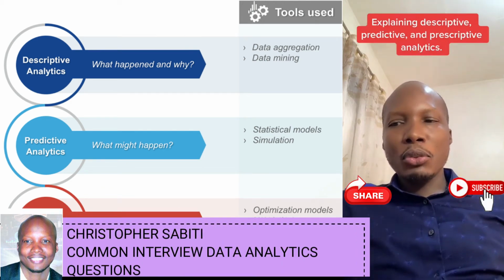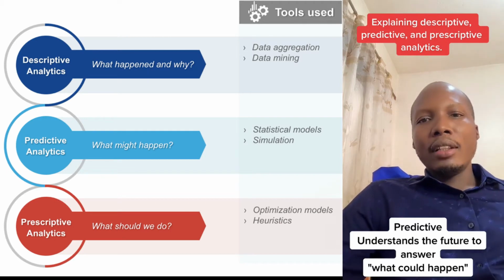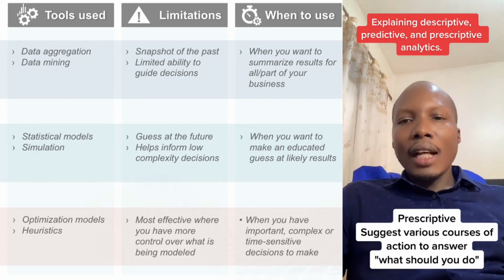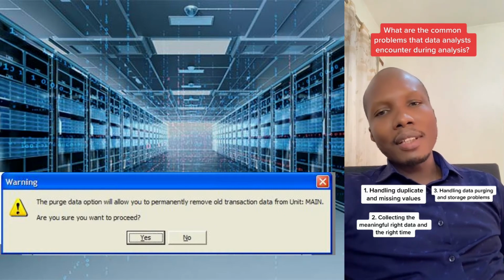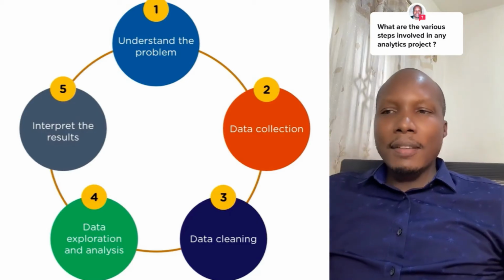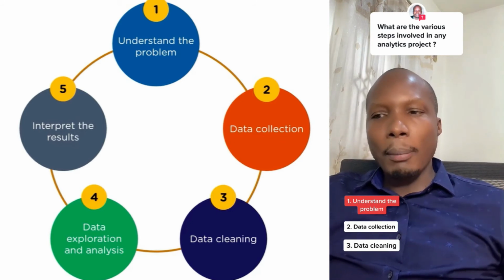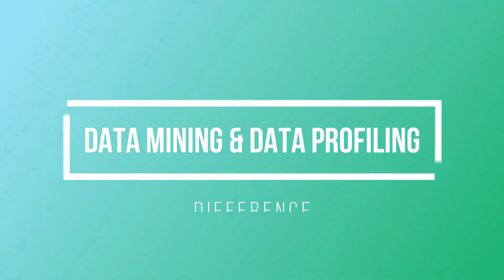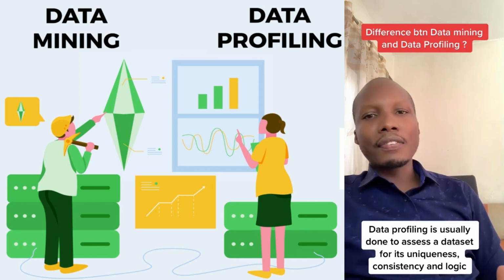😍 Data Analyst Interview Questions And Answers explained in details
Data analyst is one of the trending jobs of the 21st century. This video covers all the important questions that would help you crack a data analyst interview. It has a set of basics questions related to the data analytics field

⌚ Timestamps
0:00 Explain the difference between Descriptive, predictive and prescriptive analytics
2:58 What are the common problems that data analytics face during data analysis ?
5:37 Various steps involved in data analytics projects
8:16 Difference between data mining and Data profiling
10:30 Wrap up